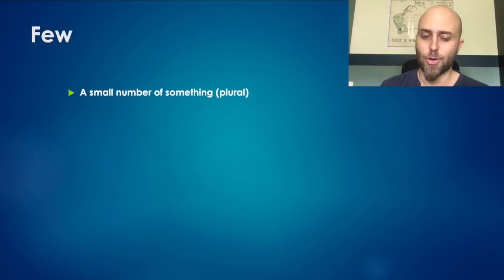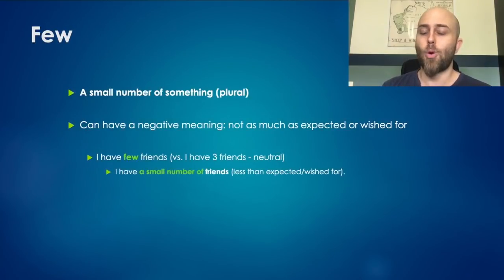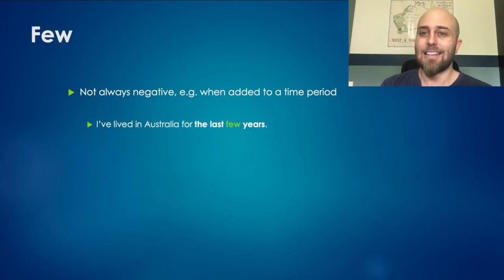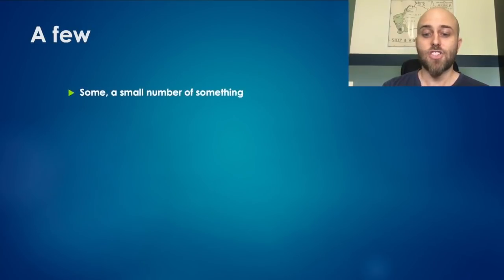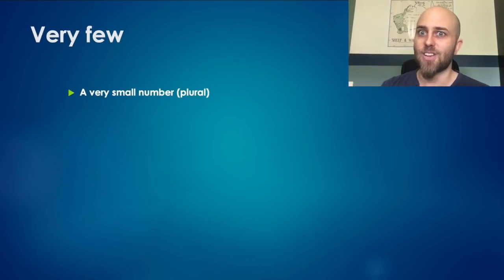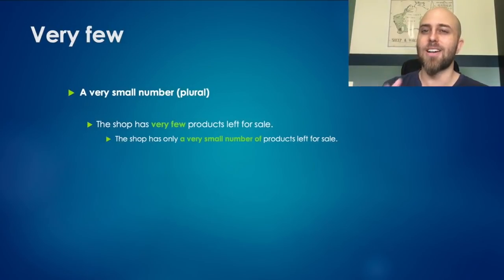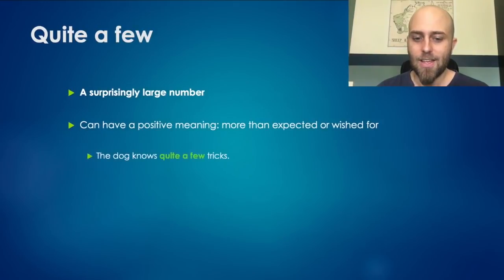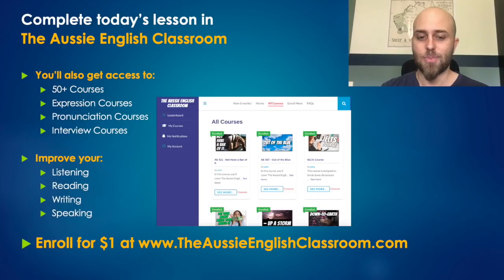Few, A Few, Very Few, Quite A Few | What's the difference? | Advanced English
My name's Pete and I'm the host of the Aussie English Podcast, a podcast dedicated to teaching people Australian English as well as general advanced English.

As an English teacher, I'm always getting questions about advanced English such as:

* How can I use the word "few" in English?
* What's the difference between a few, few, very few, and quite a few?
* Can you teach common collocations in English?

Today, I aim to teach you how to use the word "few" as well as a few of its collocations, a few, very few, and quite a few, and compare how they differ in meaning.

Don't forget, if you want to get the second part of this lesson where I compare these different 'few' collocations and also show you how to use 'little' vs 'few', join up to the Aussie English Classroom here and try it for $1

How can you help Aussie English?

▶️ 2. Newsletter Sign-Up/Get FREE Downloads
▶️ 5. Follow Aussie English on Alternative Platforms

Thanks to these amazing people for supporting AE!

Aurelien
Takua Shamoto
Julia Kalinkina
Takuya Shamot
Dong Choi
Lada Durchanek
Juliana Montoya
Aaron Aye Chan
Kevin Saffarian
Isabel Haro
Rocio Pena
Kebria Sabouri
Veronica Pineal
Kaden Ko
Luciano Pinto
Галина Гостева
Eric Regalario
Paloma Marin Arraiza
Daniel On
Marcos Saul
Ramy Elsayed Sadek
Lima Yarey
Maksim Iaremchenko
Shin Naung Naung Htwe
Homer Chen
Guisela Matheson
Shinichi Masaki
Daren Lee
Peng Qin
Davood Pour
Tatyana